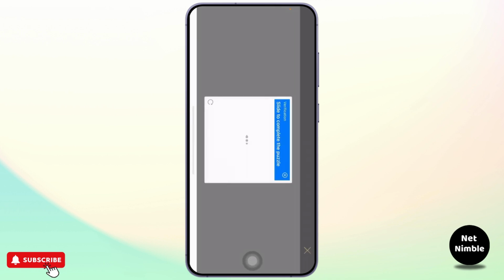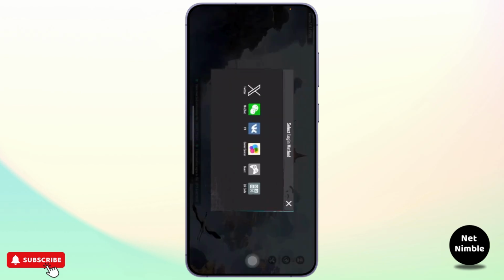How to Sign up and Create New Account PUBG Mobile Game 2025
Want to start playing PUBG Mobile? This video walks you through the step-by-step process of signing up and creating a new account on PUBG Mobile. Whether you're using your phone number or linking to social media, follow along to get started with your new account!

Timestamps:
00:00 How to Sign up and Create New Account on PUBG Mobile
00:10 Accessing the Sign-Up Page
00:20 Linking Your Account with Social Media or Email